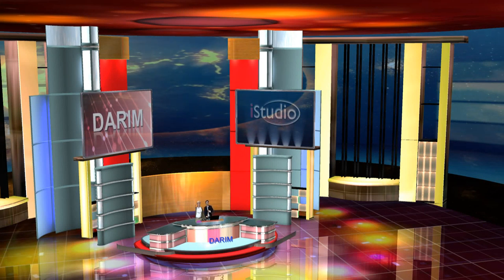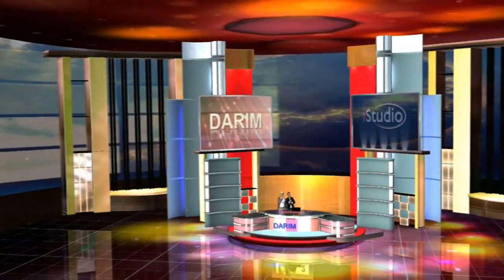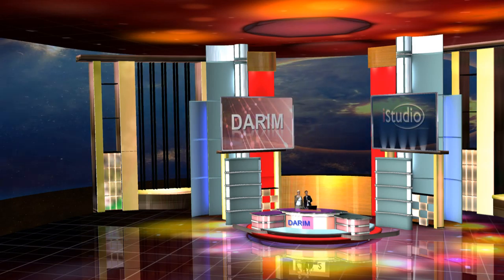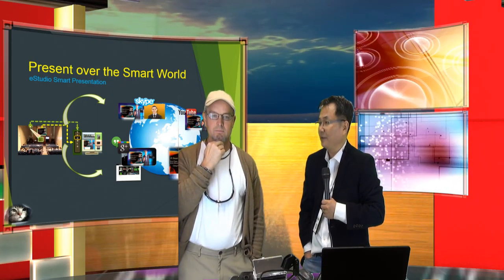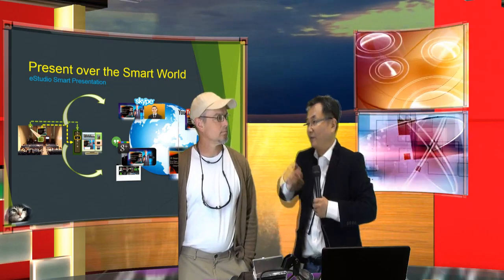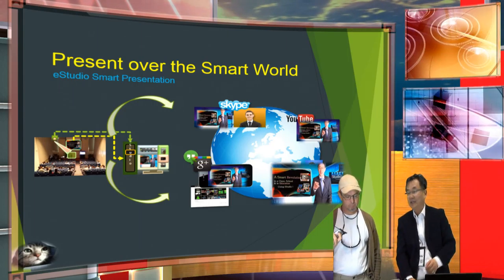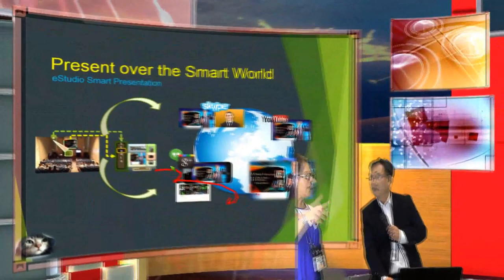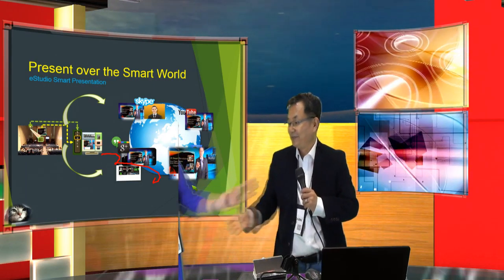Presentation in your virtual Studio, virtual class room